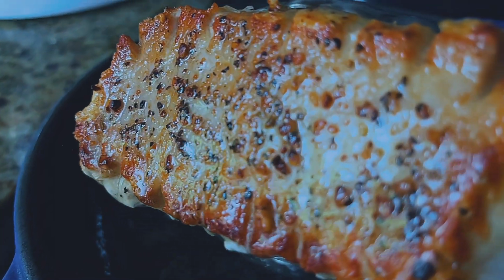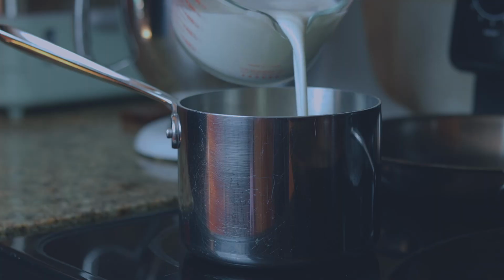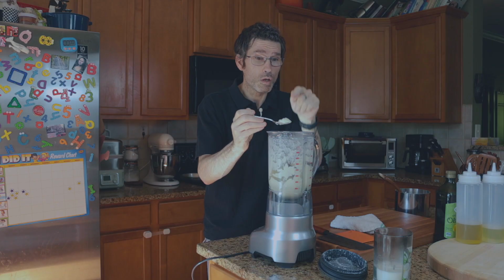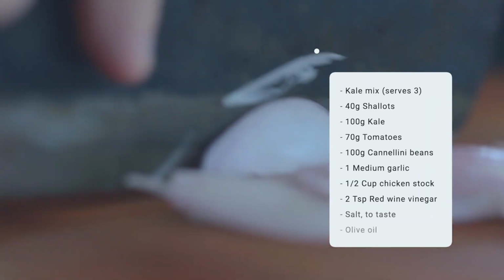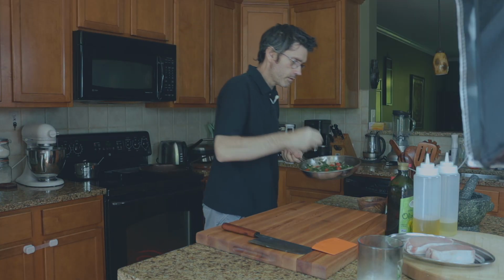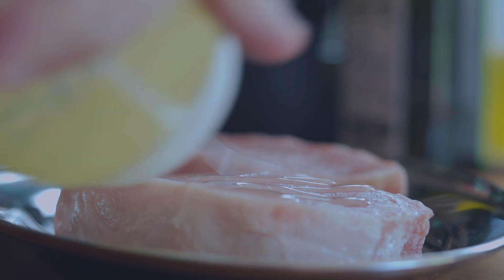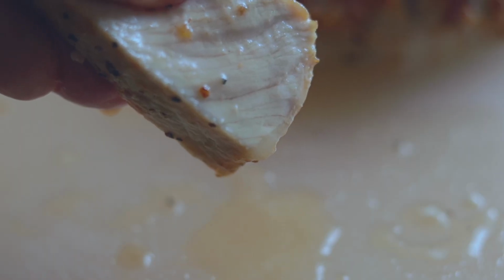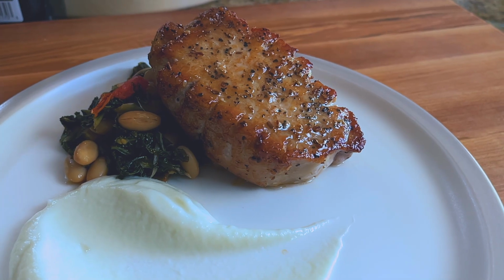How to cook perfect juicy pork chops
Pork chops with Montreal steak seasoning (fantastic with pork) cauliflower puree, sautéed kale, garlic & tomatoes
0:00 Intro
0:34 Making cauliflower purée
2:13 Making kale mix
3:18 Cooking pork chops
4:45 Plating